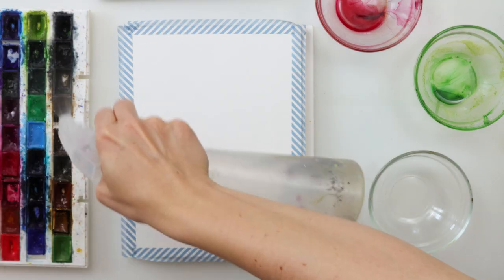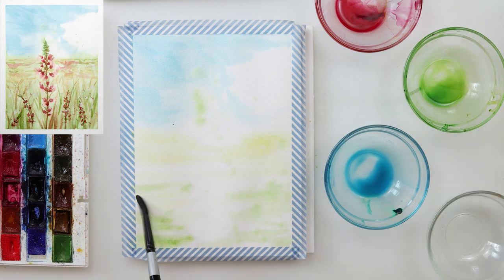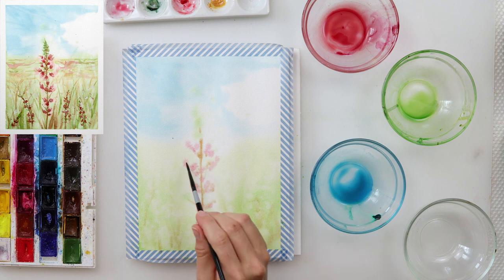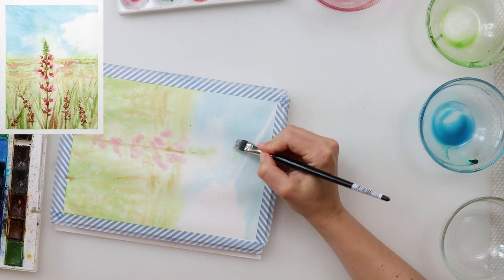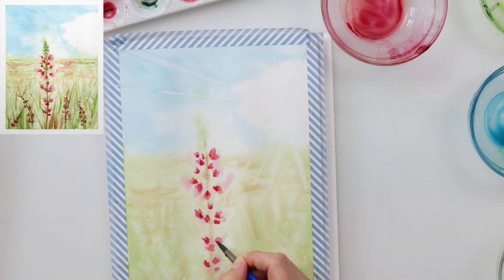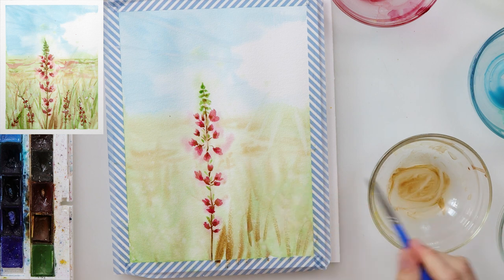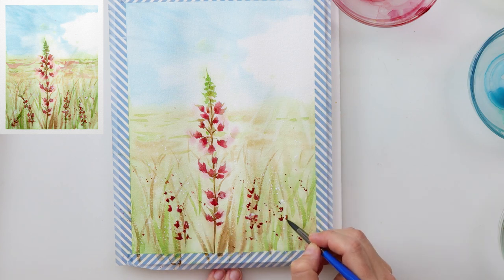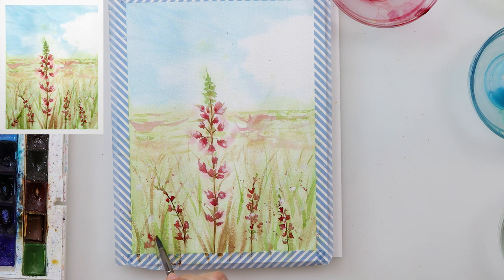Watercolor PINK FLOWERS on the meadow - easy step by step tutorial for beginners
In this video, you can see how I painted this simple painting of flowers with no pre sketching.

It is a step by step tutorial and definitely something for beginners also.

DON`T MISS!!!

To paint it I used:

***Paper :
If you have a bit higher budget
Arches

***Watercolors :
brand St. Petersburg - White nights : Green, Olive Green, Azure, Turquoise Blue, Mars Brown, Madder Lake Red Light, Cadmium Yellow Medium

I would also recommend:
Sennelier

                     Craftamo round brush
                     Script brush

Renata